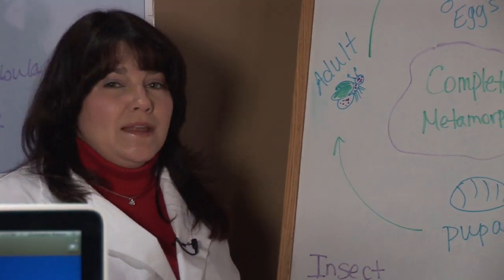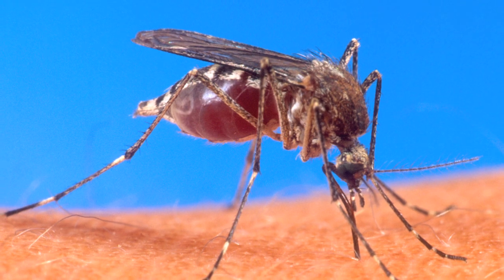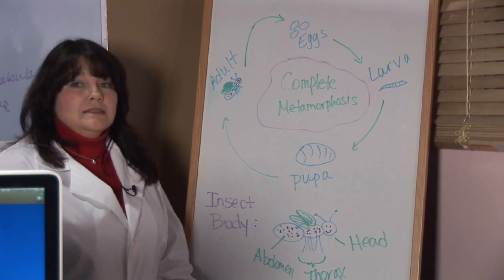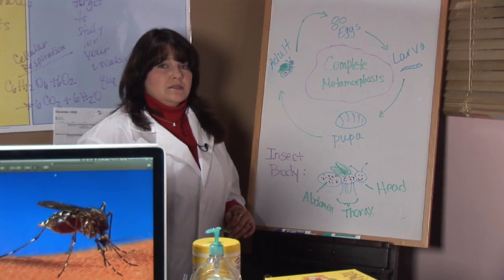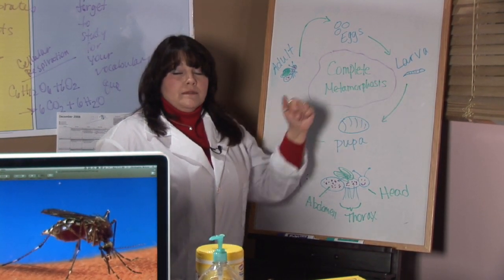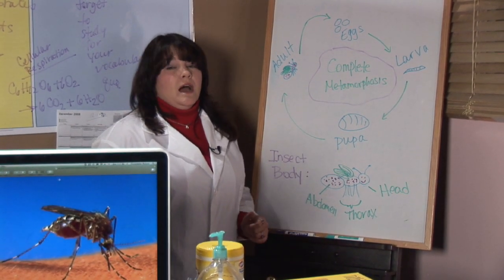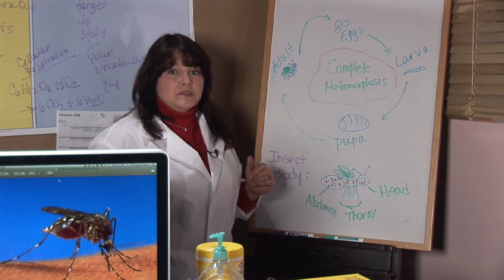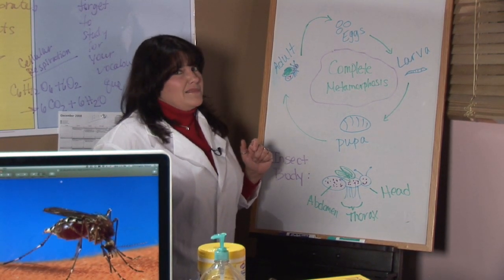Mosquito Information : How Long Do Mosquitoes Live?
Mosquito eggs take about a week to hatch, after which the adult mosquito lives anywhere from three to 100 days. Discover more about the mosquito's life cycle with help from a teacher in this free video on mosquitoes and insects.